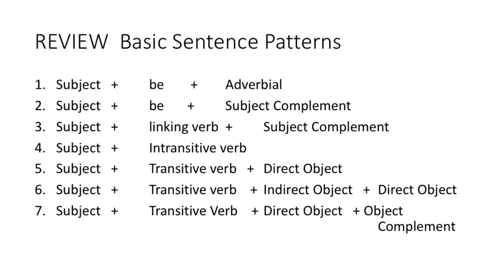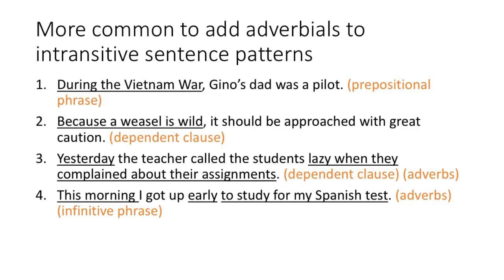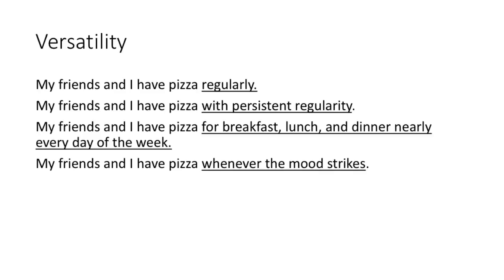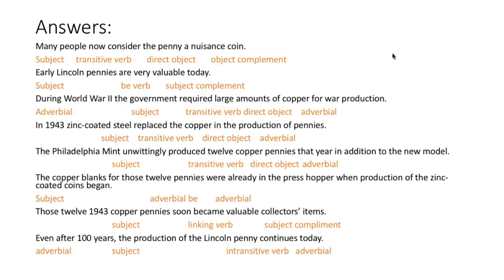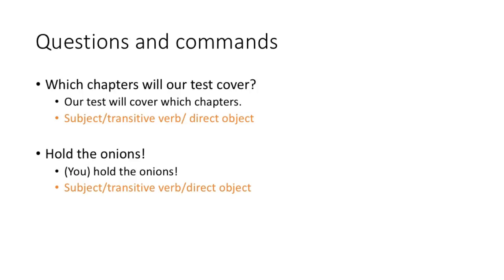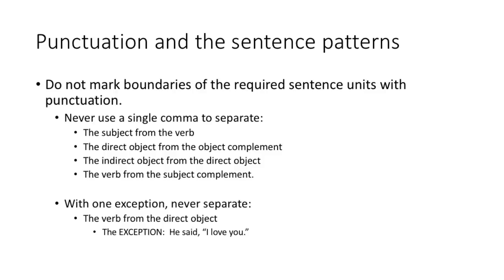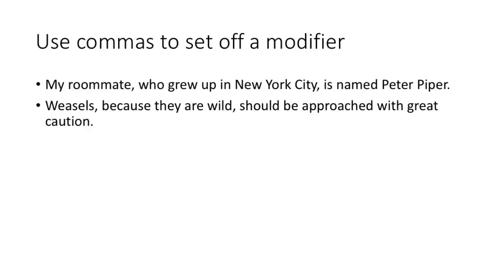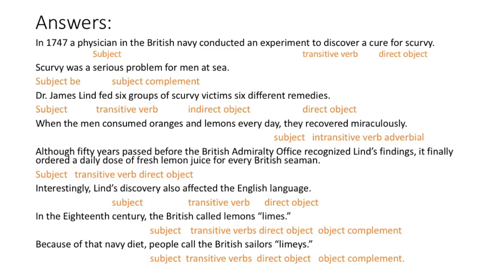Sentence Patterns: Video 2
For this video we are focusing on the seven basic sentence patterns that are the basis for most syntax in English.  Understanding these patterns will give you a great foundation for writing.